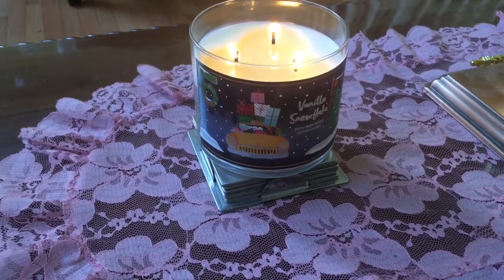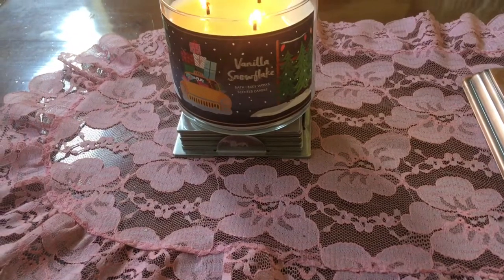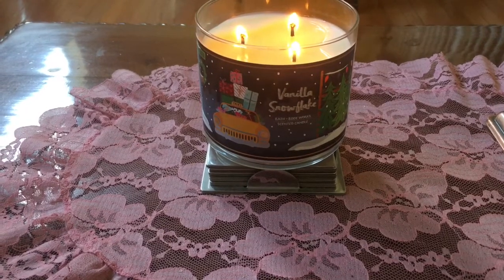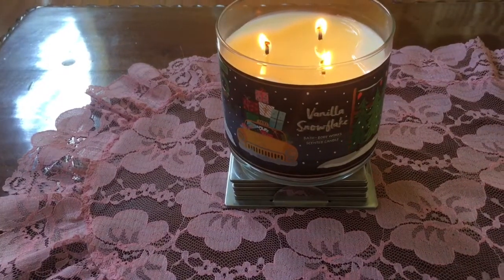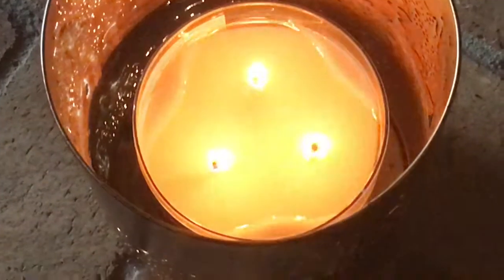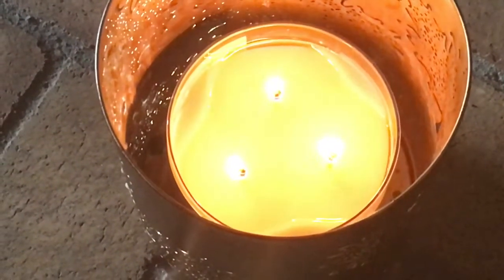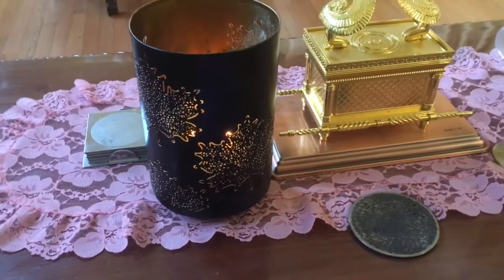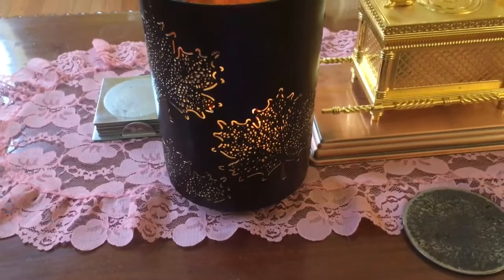Vanilla Snowflake Candle Review Bath And Body Works